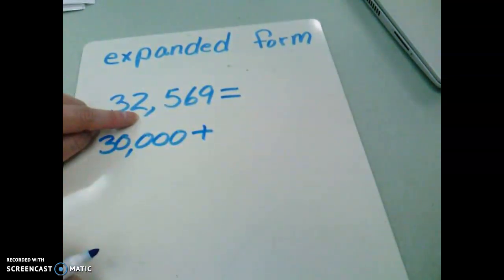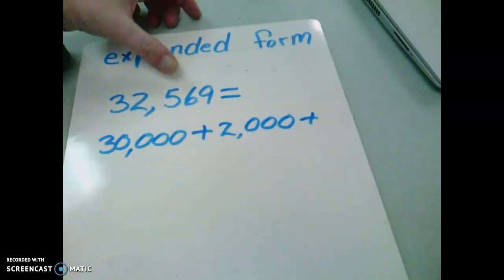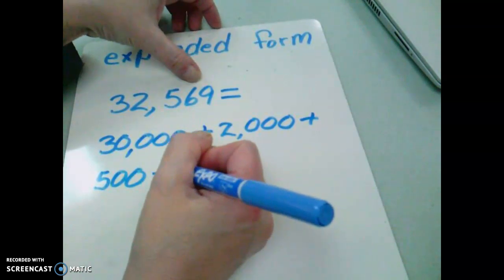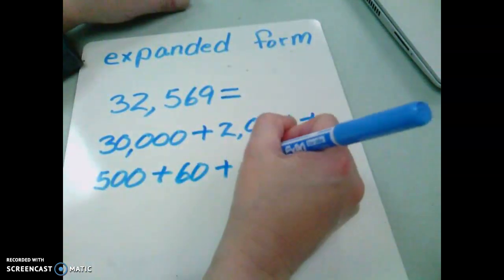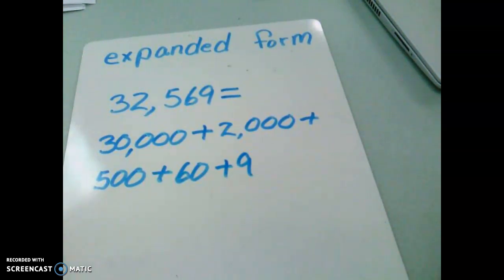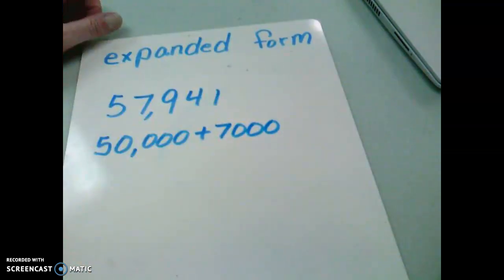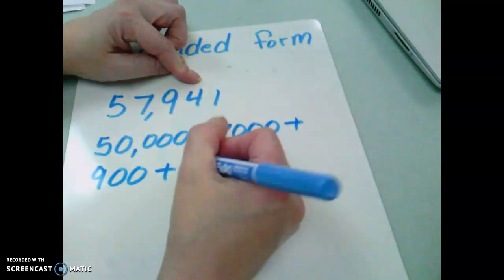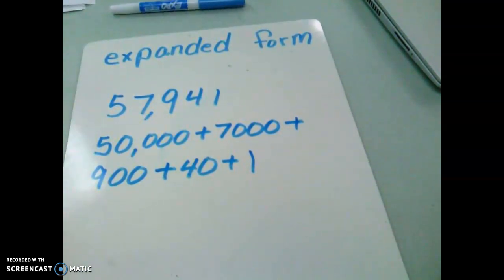Unit 4 Module 1 Session 5